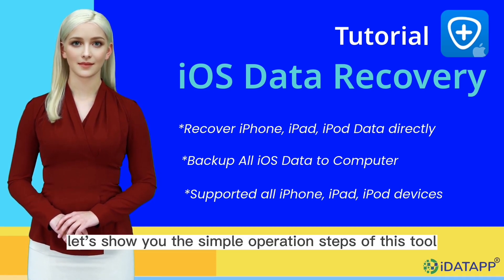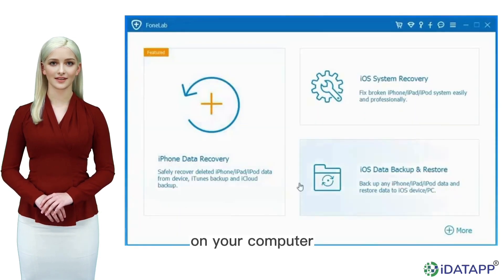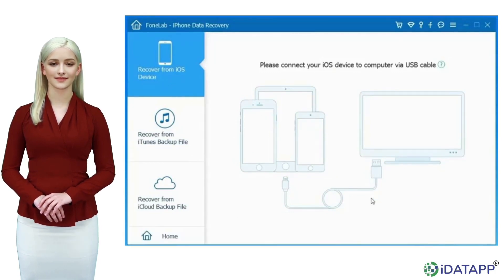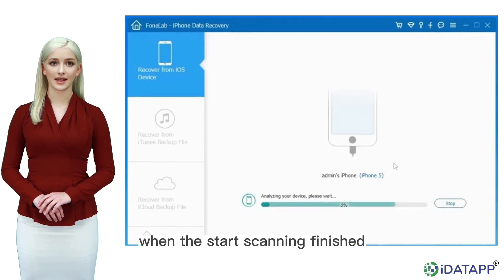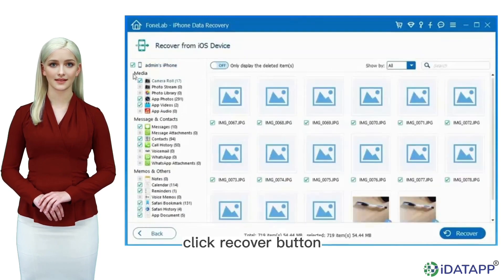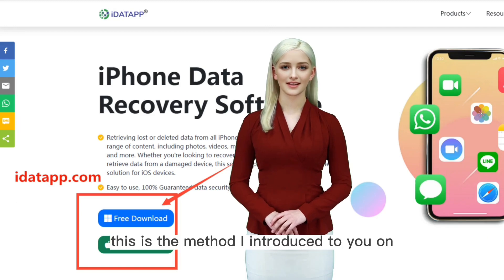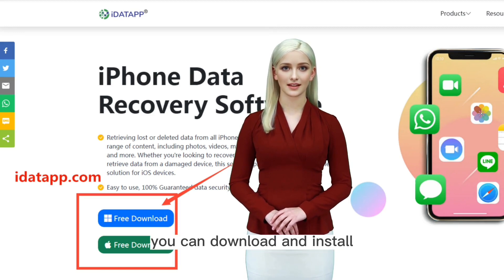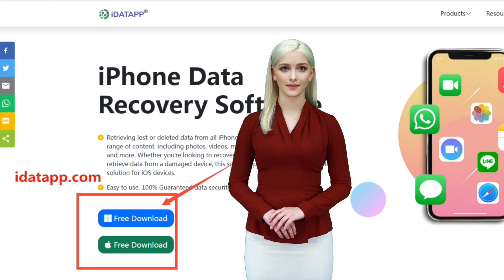How to Recover iPhone 14 Data After Factory Reset Without Backup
Guide details to Recover Lost Data from iPhone 14 after factory reset without backup